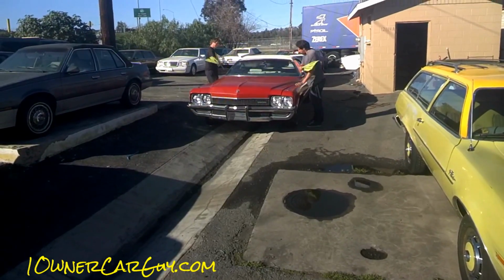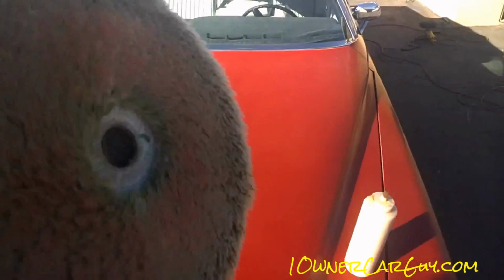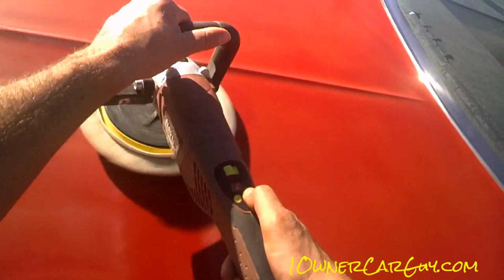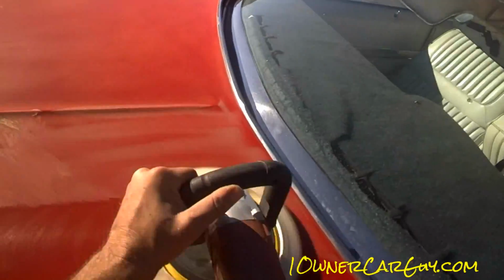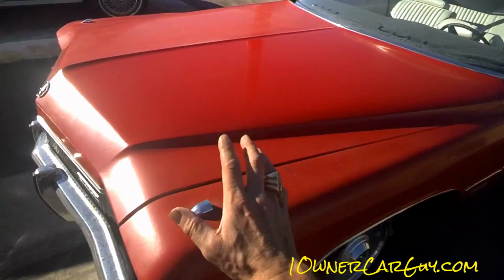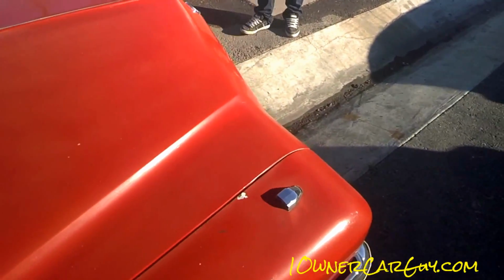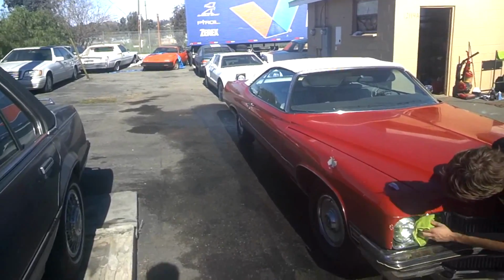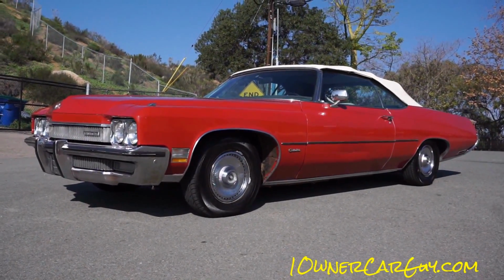Car Polishing DIY Buffing Auto Restoration Restore Paint Before & After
Buffing A Car DIY Car Restoration Restore Paint Before & After Video How To Buff A Car Tips Tricks Restore Cars Paint to New.I do Love Polishing Cars Classic Mostly.;-) This 72 Buick Centurion was buffed over a year ago and then sat out without being wash. So we gave it a good wash and did a 1 Stage Buff/Polish on it to make it shine again.

1 Owner Car Guy   (Nathan Wratislaw)

  "How to Polish a Car" "Clay Bar" Detailing "Car Detailing" "Polish Car" Polishing "Car Polishing"